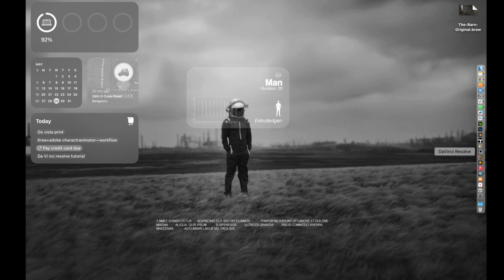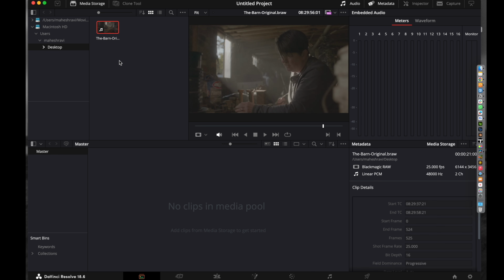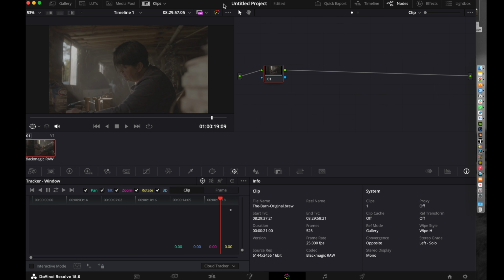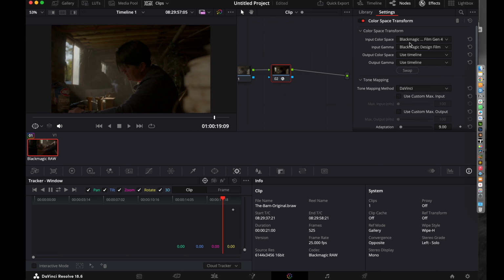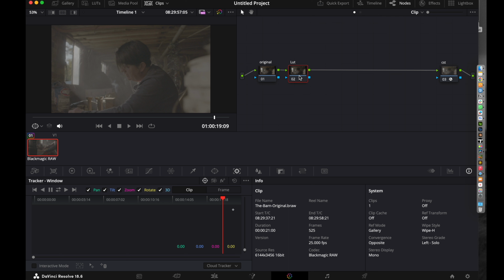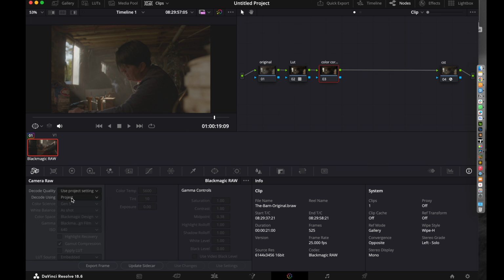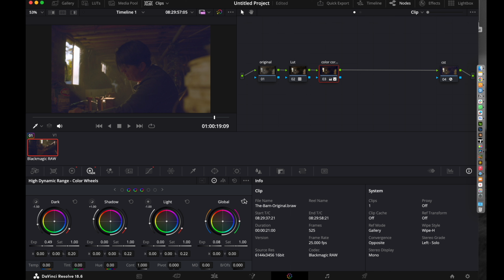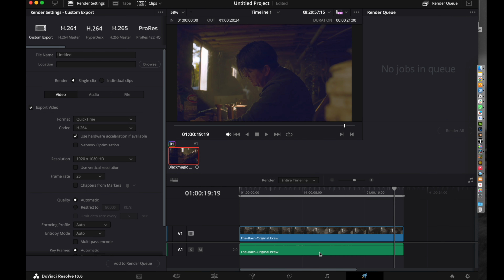Everything that you need to know before color grading your raw footage | Davinci Resolve